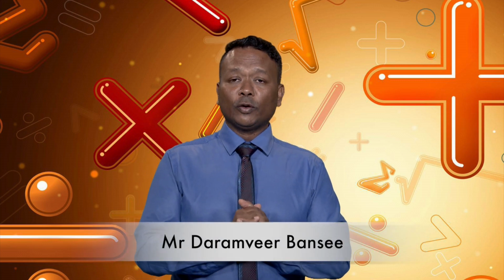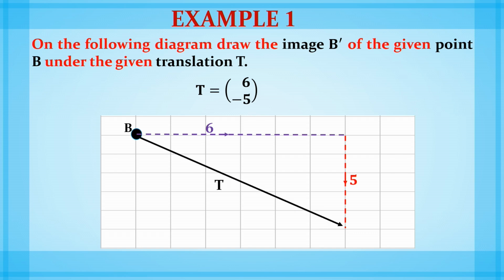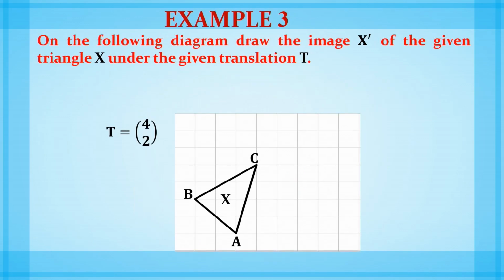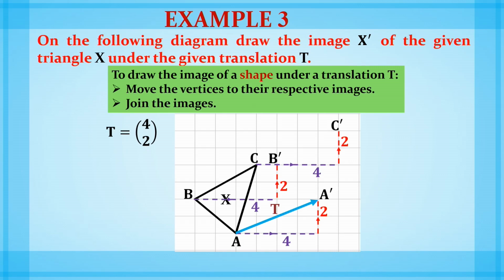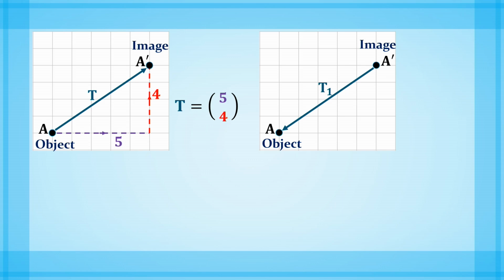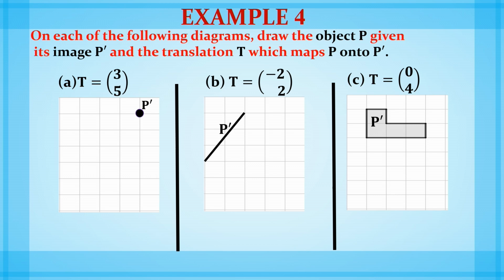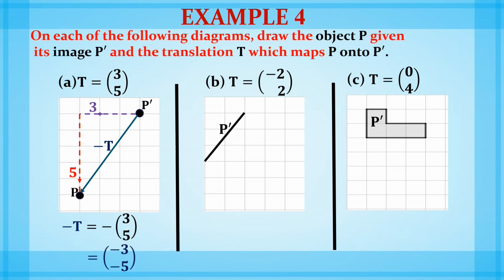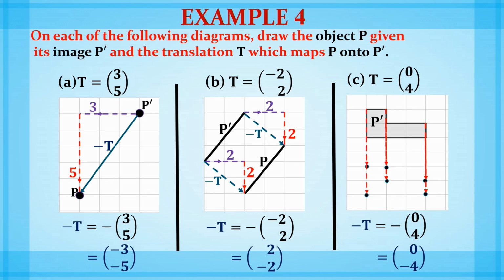Mathematics G9 Vectors and Translation pt 4